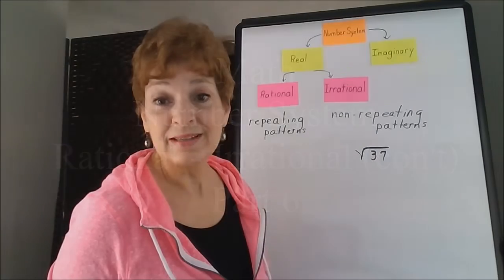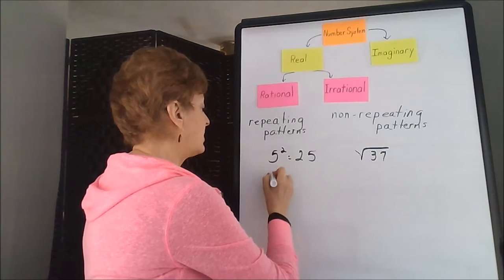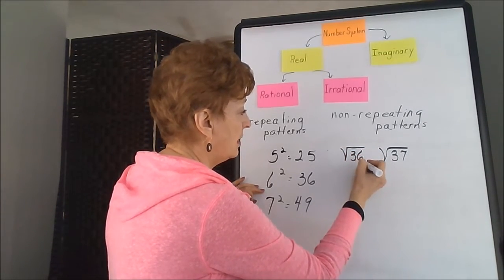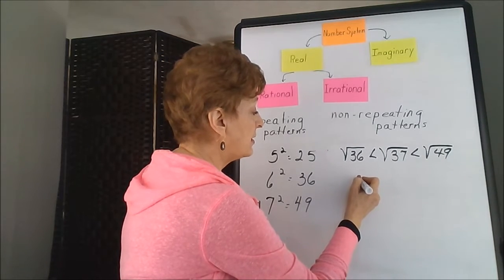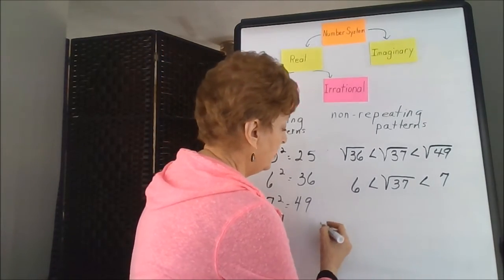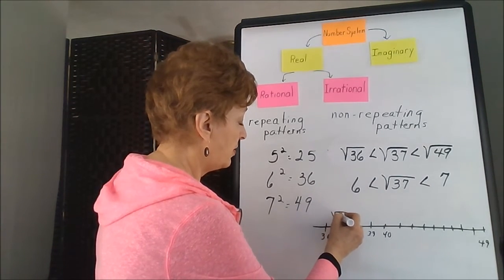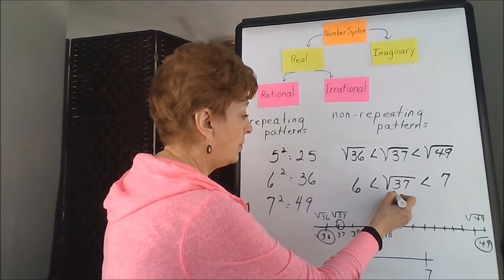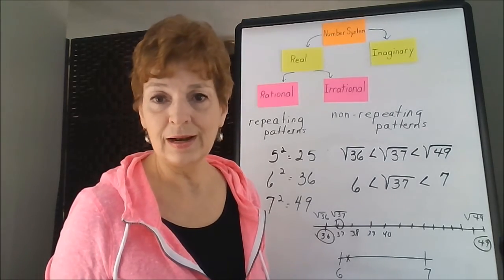Square Roots on a Number Line Example 1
Demonstrates where to place an example irrational square root on a number line based on how the irrational square root falls between two perfect squares. (Ex. The square root of 37 is between the square roots of 36 and 49.)